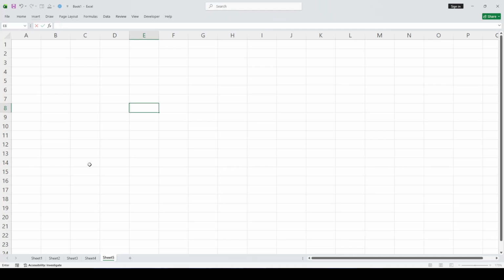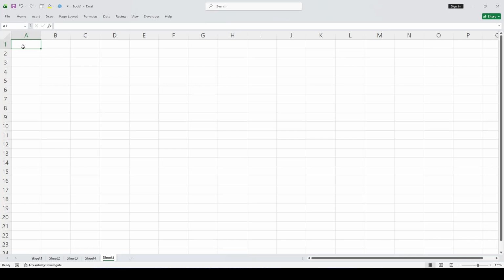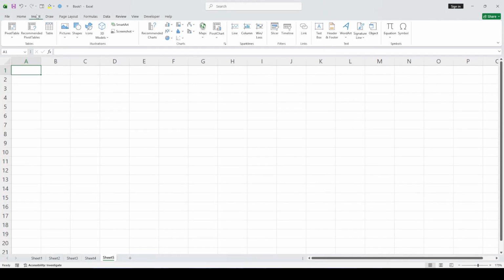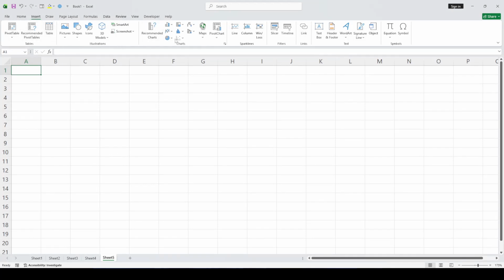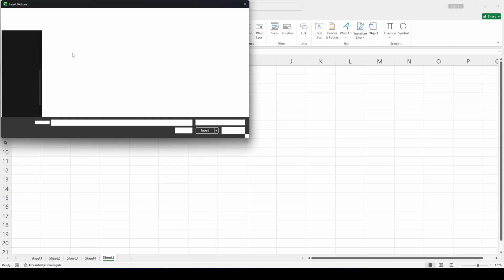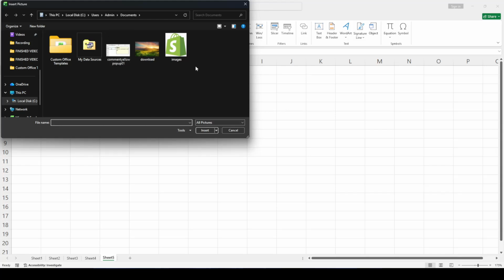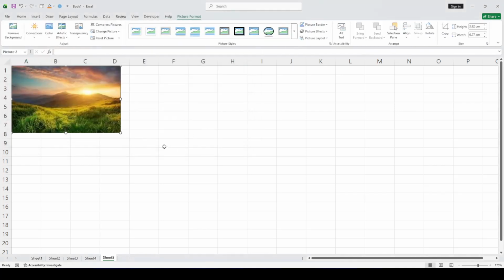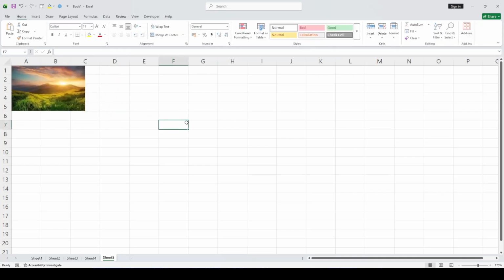How to Display Image in Excel [2026 Tutorial]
Learn how to display an image in Excel step by step, so your spreadsheet looks polished and professional. We’ll show the simplest ways to insert, resize, and position pictures using Excel, including quick tips for formatting. Try searching Excel insert image, add picture to cell, or display image in Excel.

-Google Drive
-Google Meets
-Google Sheets
-Google Chrome
-Google Forms
-Google Gmail